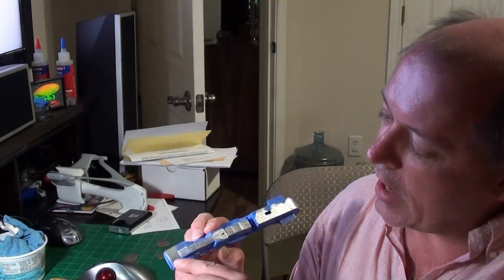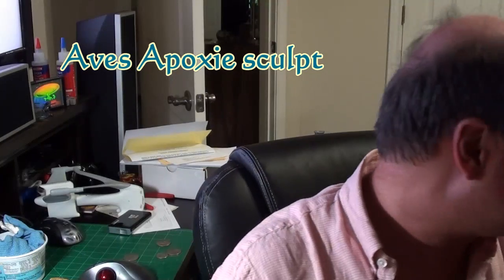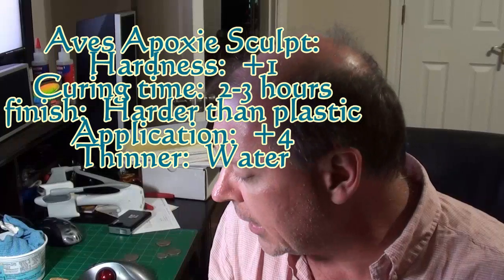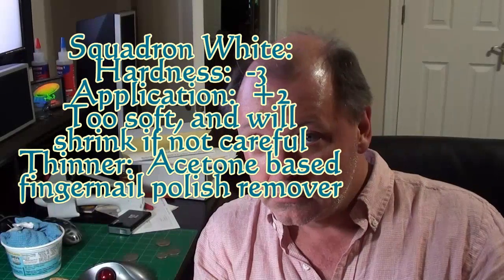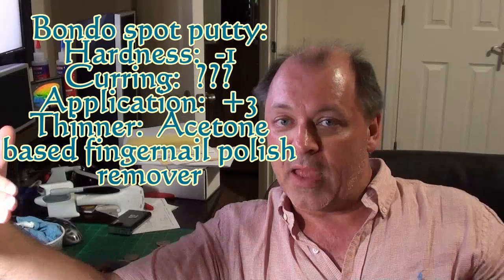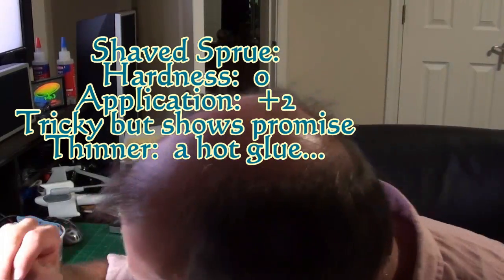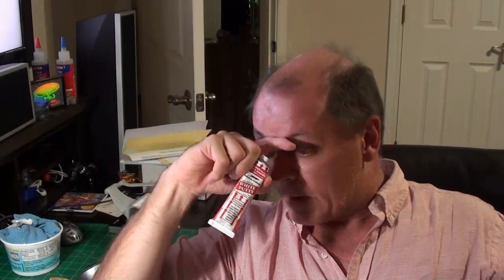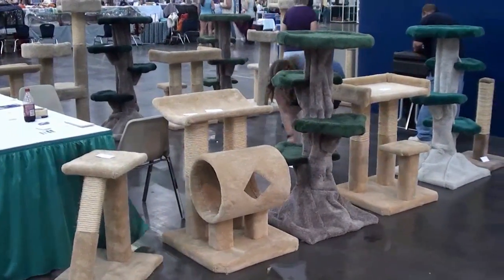Desslok's Command Cruiser: Putty conclusion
In this segment, I finally conclude the putty videos.  Well pretty close, the next segment will have a bit about Mr. Dissolved putty.